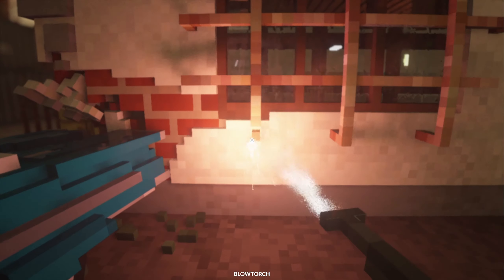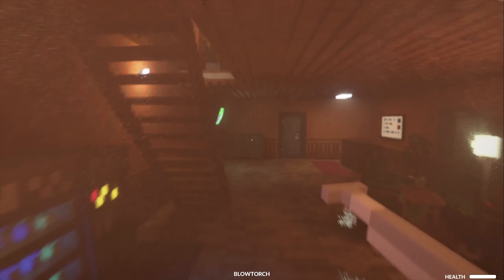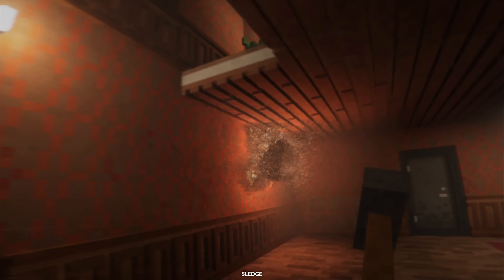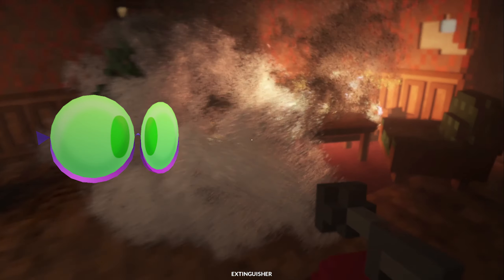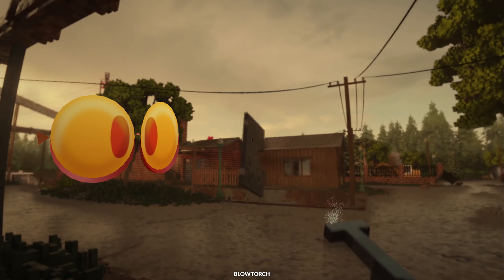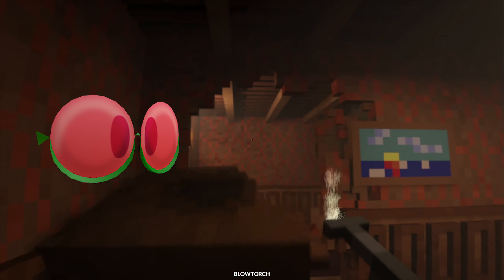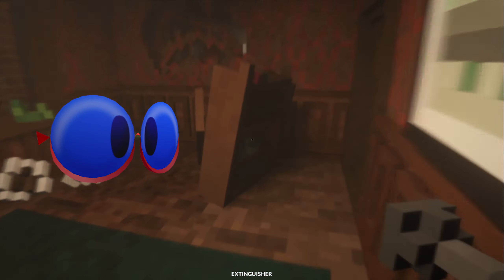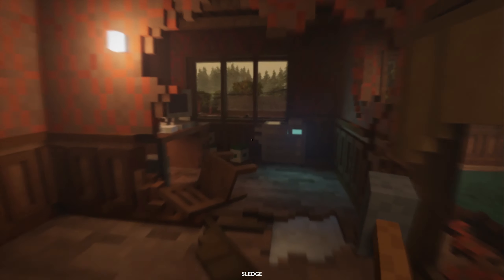Roblox "Goofy" Glasses Series...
In this episode we are going to take a look at the Goofy Glasses better known as the
Sizeable Spectacles by CaptainJadeFlames, which are pretty awesome ^^
Gameplay : Teardown